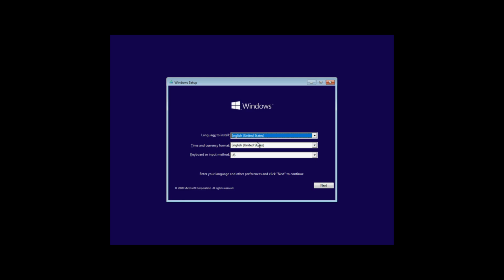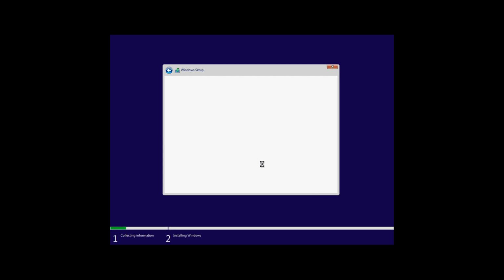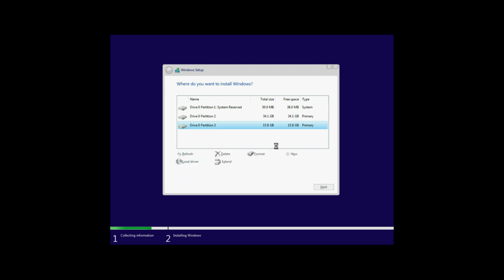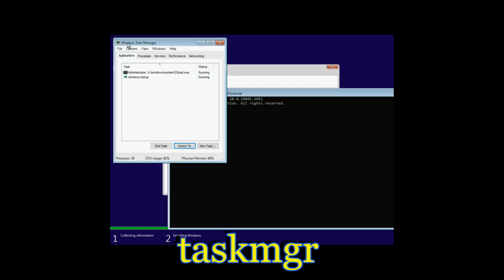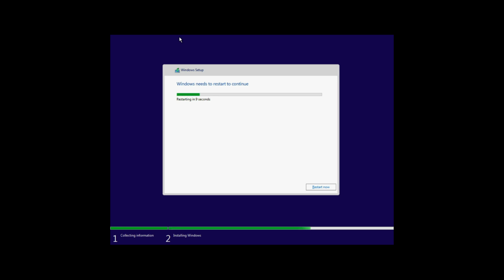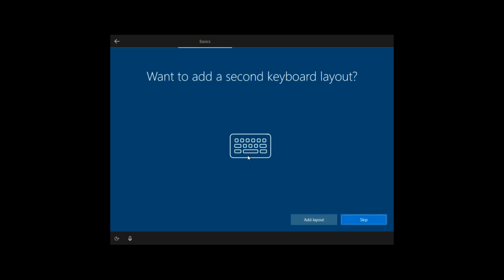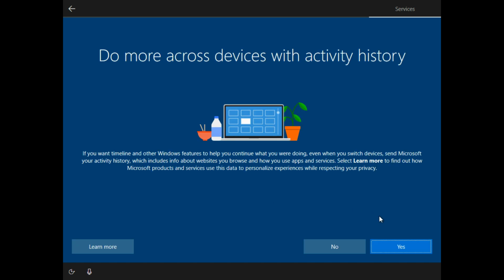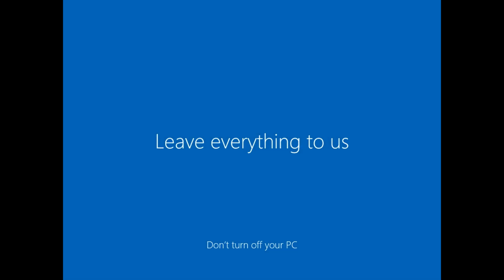windows 10 installation without product key , 20H1, How to install windows 10 without product key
This video show you how to install the latest windows 10 (20H1) without any product key . If your product key not handy at the time of windows installation you can put it later by this process .
wait for our next video it will show the difference way of activating windows .